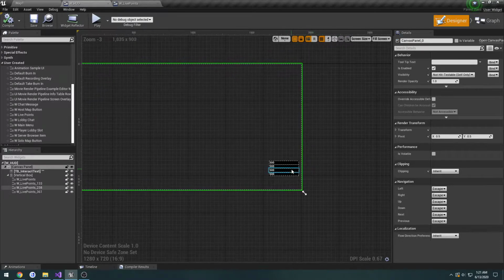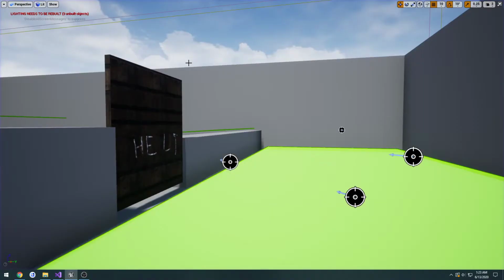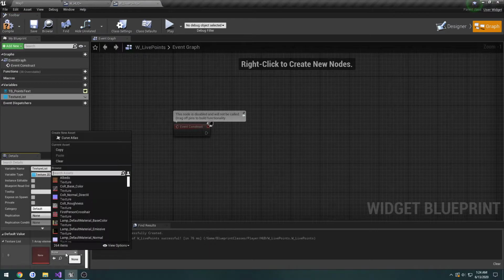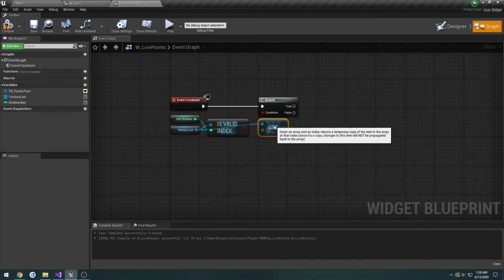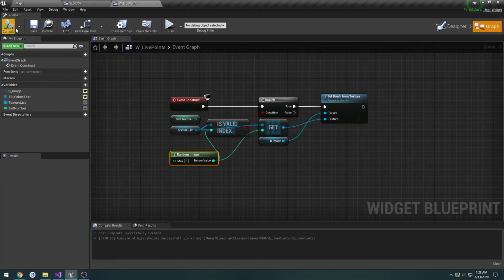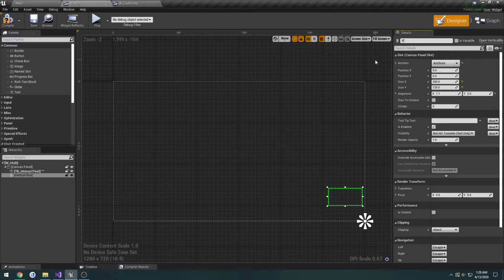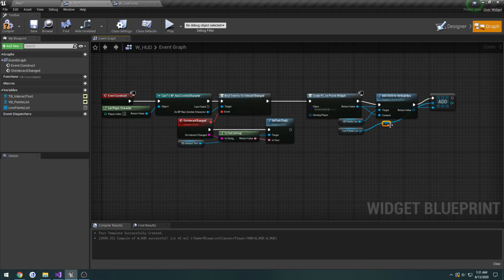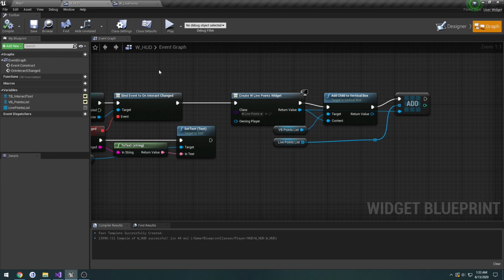Unreal Engine C++ Nazi Zombies: 119: "HUD: Setup Points Widget"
In this video we setup our points widget using the provided textures that were made in gimp.